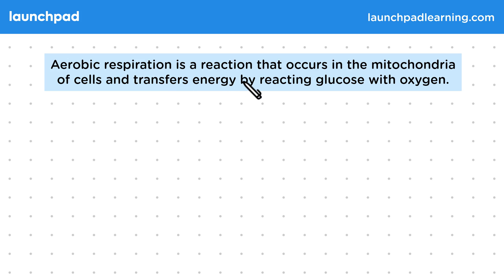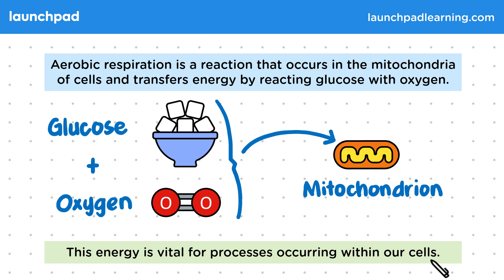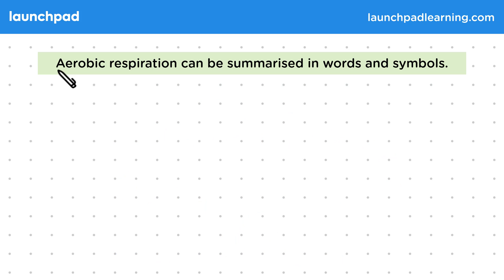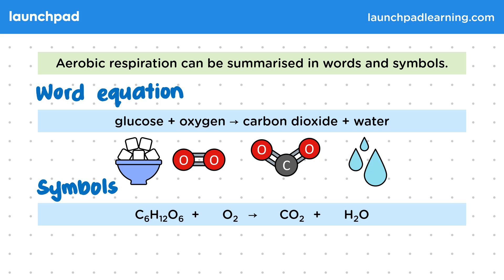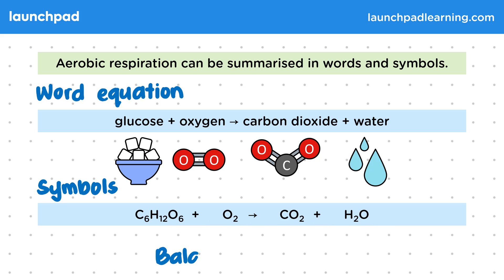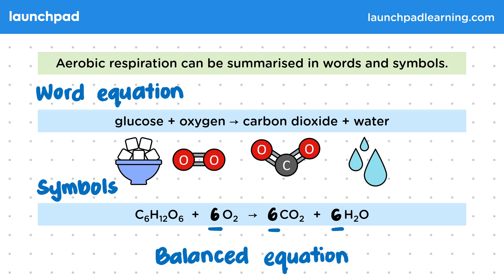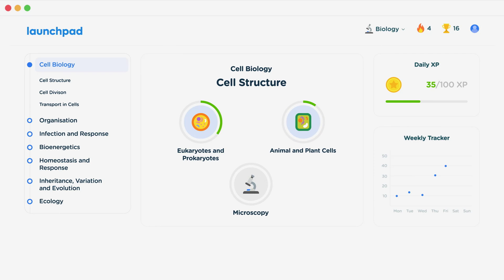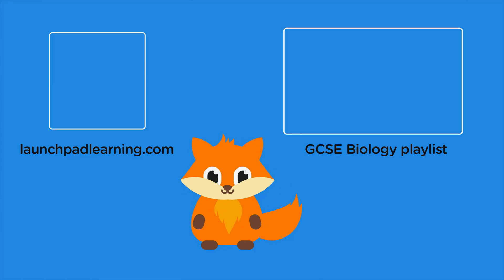Aerobic Respiration - GCSE Biology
🦊 In this GCSE Biology video, we discuss aerobic respiration, a critical exothermic reaction that occurs in the mitochondria of cells, involving the reaction of glucose with oxygen to release energy. It highlights the importance of this process in providing energy for cellular functions, with carbon dioxide and water as waste products. The word equation for aerobic respiration is "glucose + oxygen → carbon dioxide + water," and the balanced symbol equation is given as "C6H12O6 + 6O2 → 6CO2 + 6H2O," underscoring the need for students to recognize these chemical symbols and understand the process for their exams.